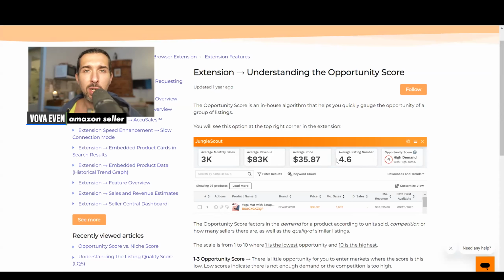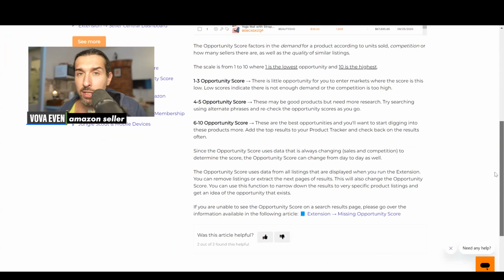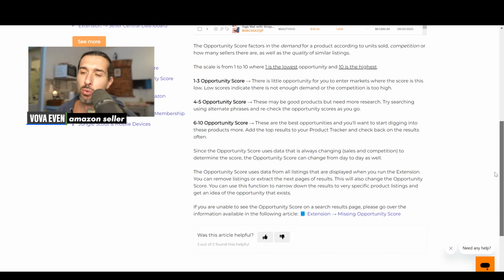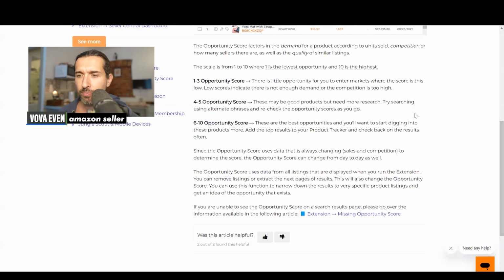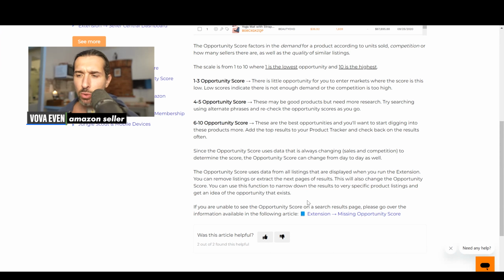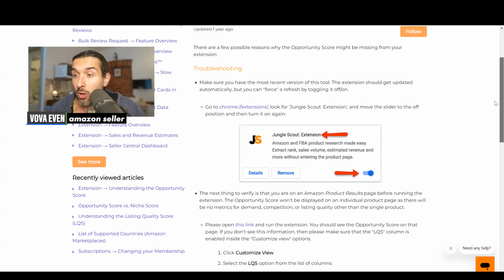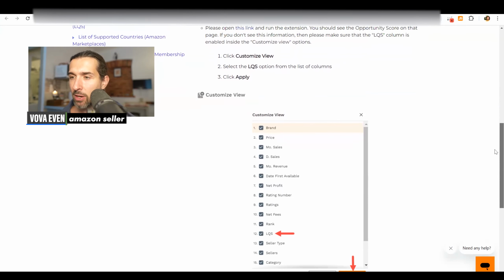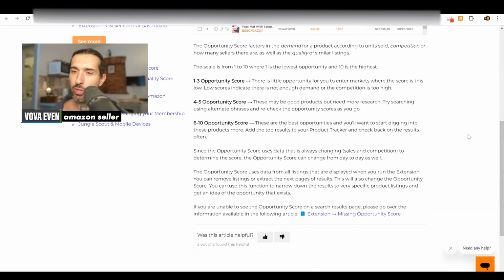Jungle Scout Opportunity Score 1 to 10 Tutorial - Part Of The Jungle Scout Browser Chrome Extension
Hey, and great day to you! Unlock the full potential of the Jungle Scout Opportunity Score with this detailed tutorial! This parameter is a part of the Jungle Scout browser extension and runs from 1 to 10. I will explain how to understand it, and how to make the most out of it for Amazon FBA product research and product hunting. Also, I have the best discounts on Jungle Scout, and over 100 tutorials of Jungle Scout are available in the description below for you!

🕒 Time Stamps:

00:00 - Jungle Scout Opportunity Score Tutorial
00:07 - Opportunity Score is an important parameter of Jungle Scout Chrome Extension
00:22 - Best discounts for Jungle Scout
00:25 - Download Jungle Scout Extension
00:28 - Playlist of over 100 tutorials for Jungle Scout
00:31 - Check out my Amazon FBA blog - vovaeven.com
00:34 - What is the Opportunity Score of Jungle Scout Extension
01:00 - About product score in Jungle Scout extension
01:55 - Lowest and highest opportunity in Jungle Scout Extension
03:40 - Keyword Scout of Jungle Scout
03:55 - Keyword Scout tutorial
04:25 - Product Tracker by Jungle Scout and Tutorial for it
04:40 - What Product Tracker allows you to do
05:45 - The Opportunity Score uses data from all listings
07:25 - Missing Opportunity Score
08:10 - Amazon Product Results page
08:50 - Link for the extension
09:20 - Check if the LQS column is enabled inside the "Customize View" options
09:30 - What is LQS
10:00 - If you are still having issues with Missing Opportunity Score
10:13 - If Jungle Scout is not showing sales
10:21 - Try to reinstall the Jungle Scout Chrome Extension
10:45 - Jungle Scout extension is available for both Chrome and Firefox browsers
11:10 - Remind you of the best discounts for Jungle Scout India + the best tutorials of Jungle Scout

📌 Hashtags 📌